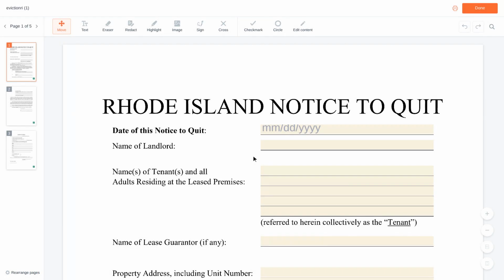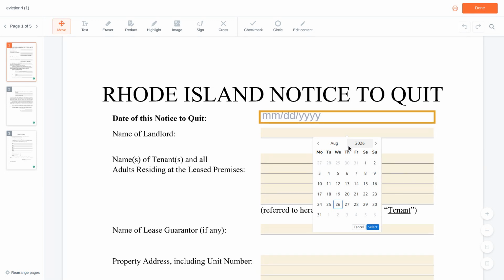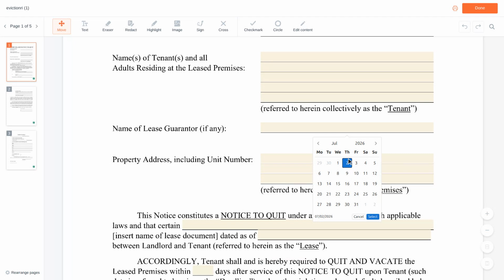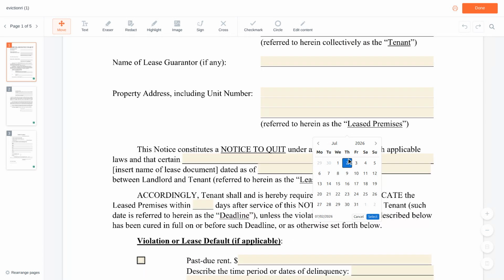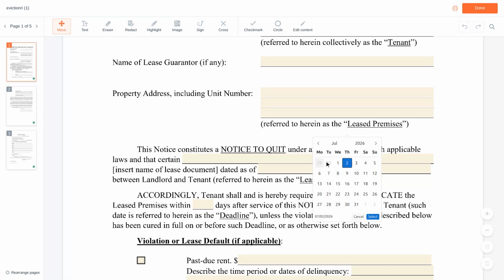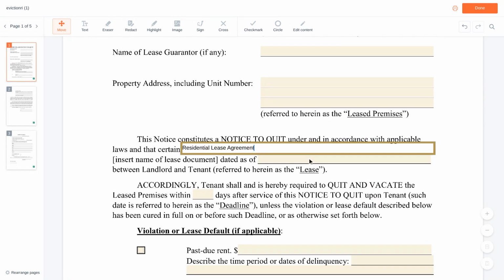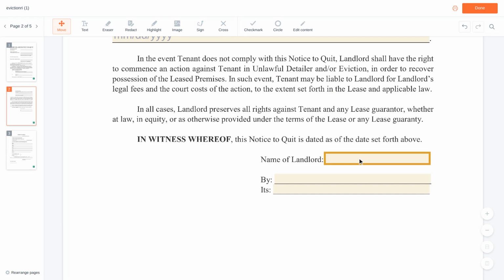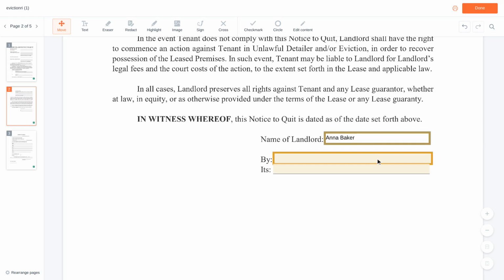How to Fill Out a Rhode Island Eviction Notice (Free Template, Step by Step)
How to Fill Out a Rhode Island Eviction Notice (Free Template, Step by Step). Every key field explained, step by step, filled out free in FormsPal.

Chapters:
0:00 What this form is
0:15 Landlord & tenant details
1:03 The rental property
1:24 Deadlines & what is owed
3:53 State requirements
4:46 Signing & proof of service
5:24 Before you serve it